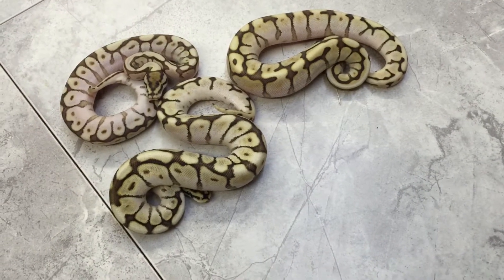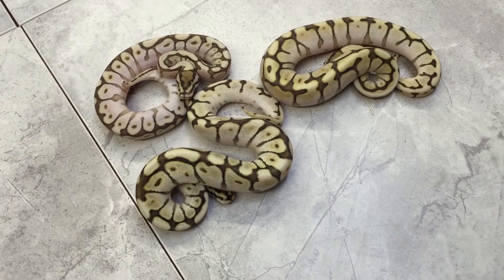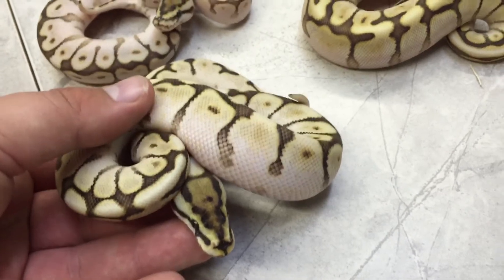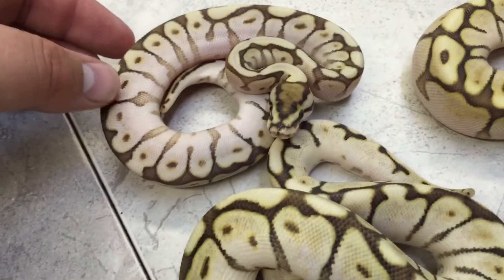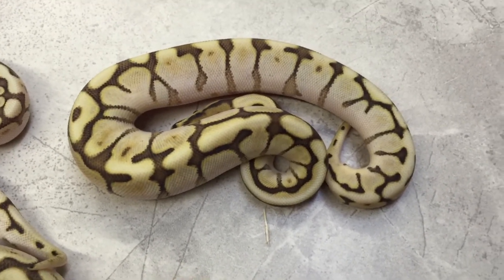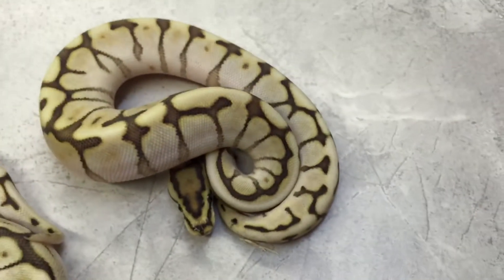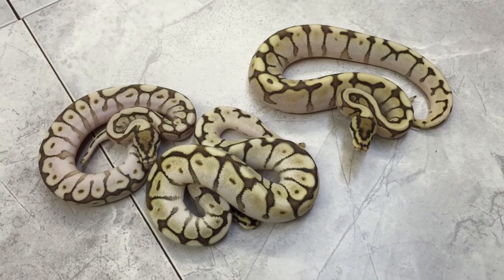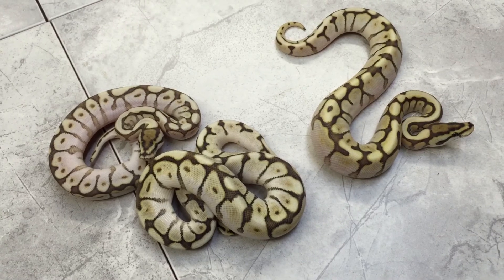Leopard Spider x Lesser clutch update!